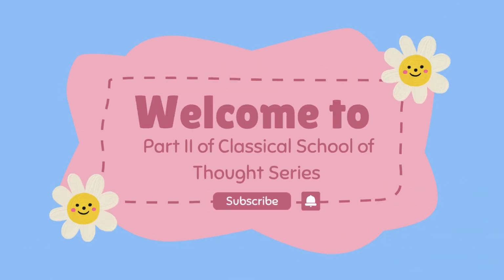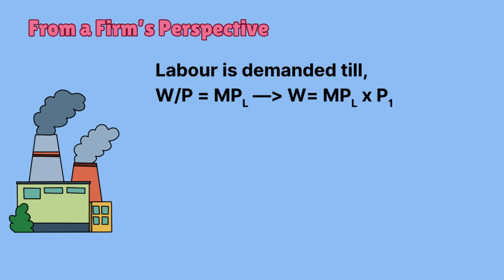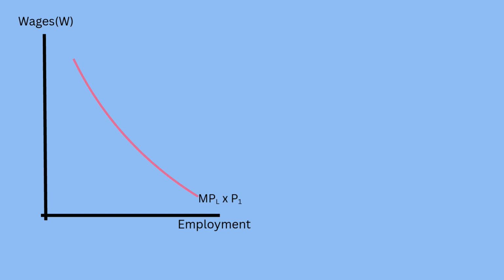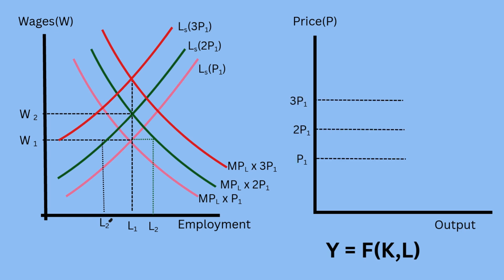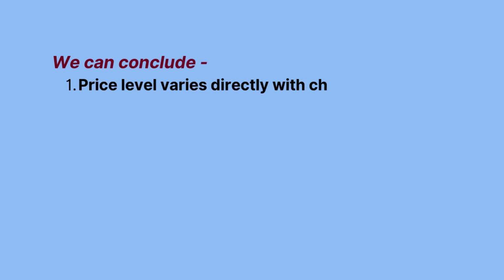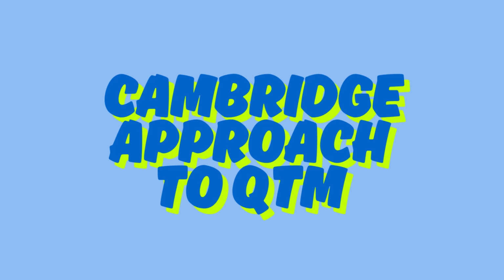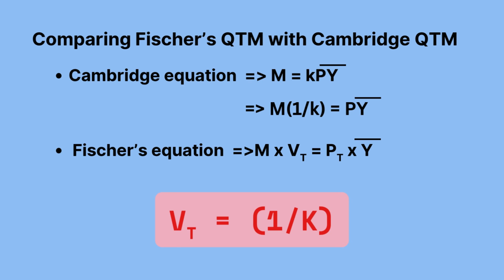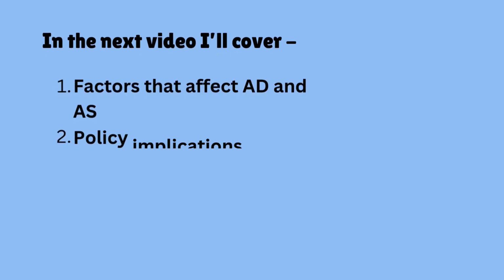Aggregate Demand And Aggregate Supply In Classical Theory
Hi everyone! This is part II of the classical school of economics series. Here I’ve covered AD, AS and the Quantity theory of money. If you have any questions ask away.